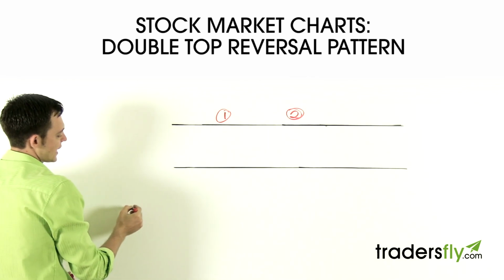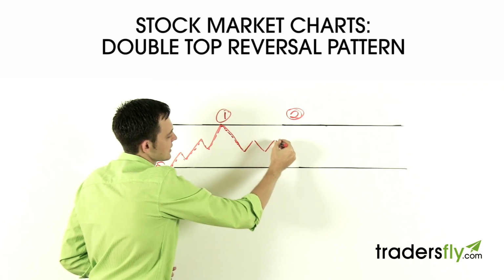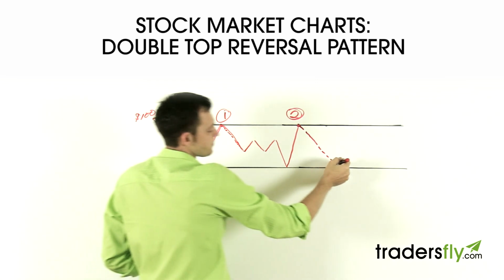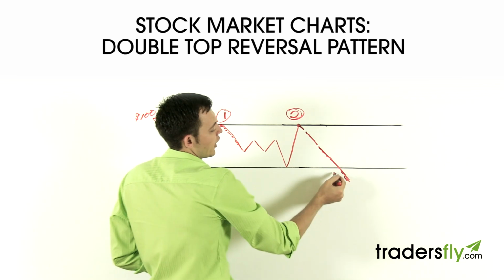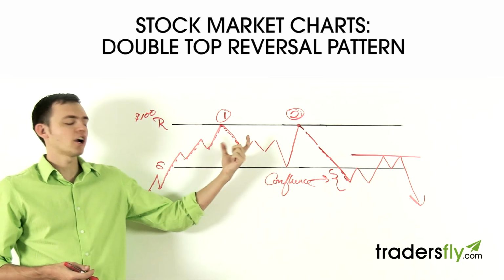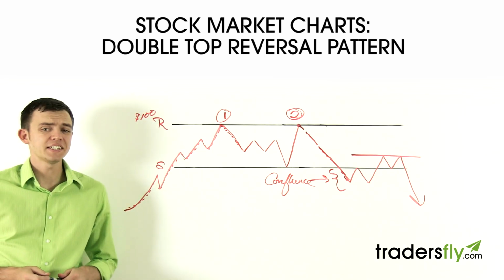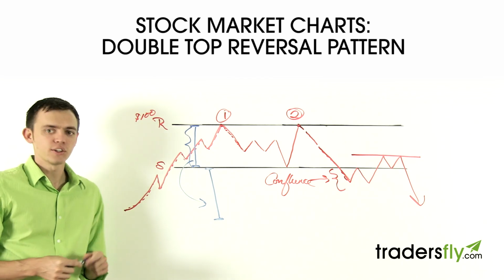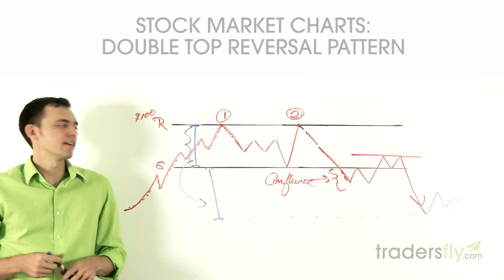Stock Market Charts: Double Top - Technical Analysis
What Is the Double Top Reversal Pattern?
-You need a prior trend that is positive in order for it to be a reversal
-There are usually two points that force a stock to reverse
-As the stock climbs upward, it hits the first top, the stock goes down (sentiment is saying the stock is too high),  the stock isolates, and eventually creates a second top
-Remember that it creates an "M"
-More tops create more resistance
-The stock can break through the support line
-If you are trying to enter this on the short side, you want to be careful because there is an area of confluence beneath the support line. Make sure the stock clears the support line before entering.
-Usually the double top is shorter and takes less time to develop than the double bottom.

How to Trade a Double Top Reversal Pattern:
-Take the distance between the resistance and support lines (one distance level) and bring it down under the support line.
-That is your ideal goal for where the stock may head.